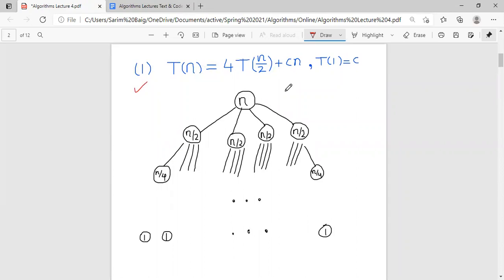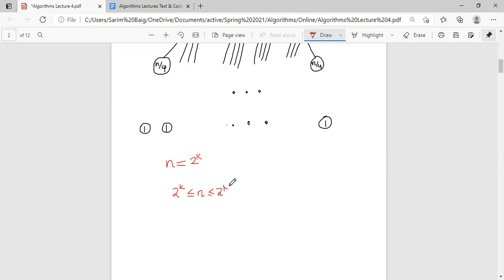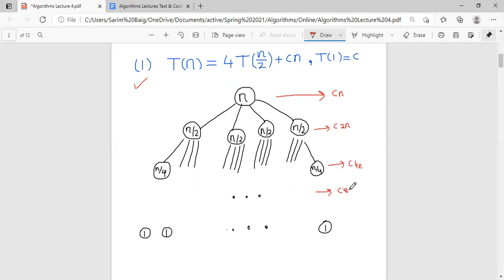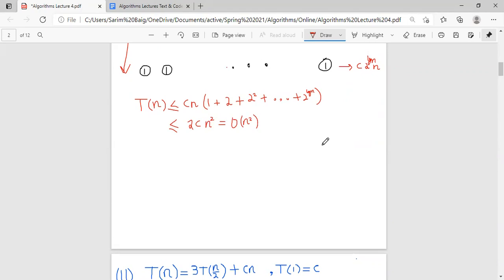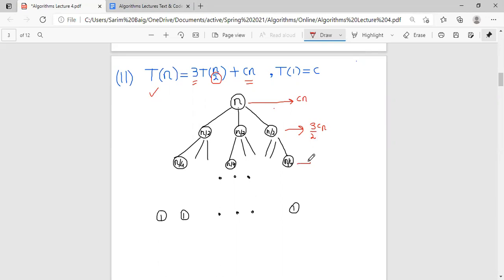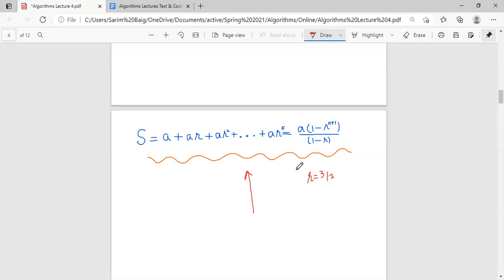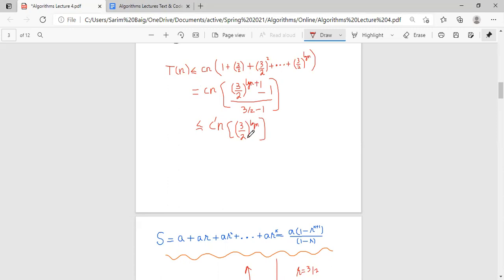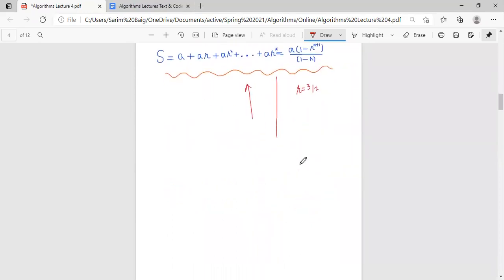Recurrence Examples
some Recurrence example